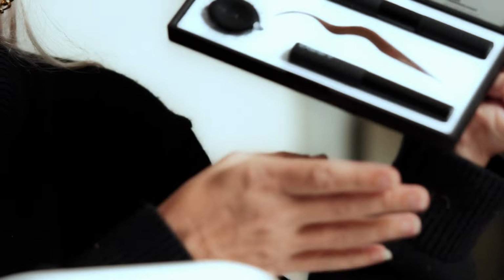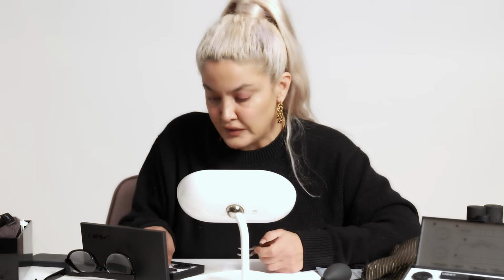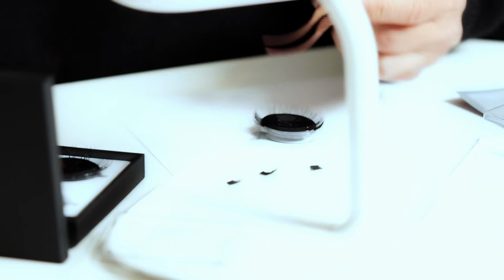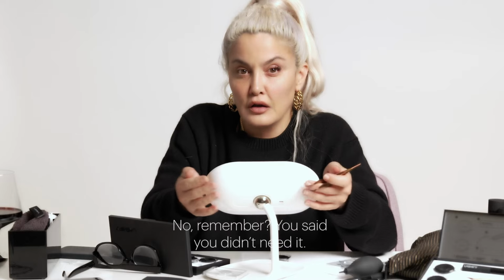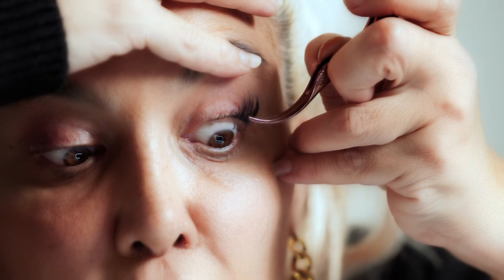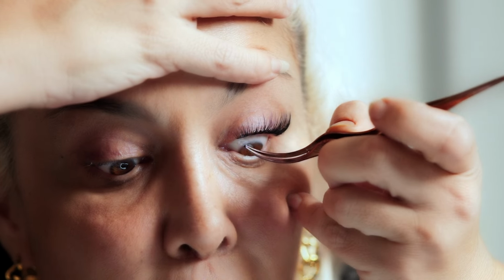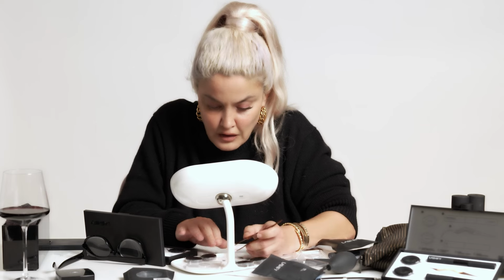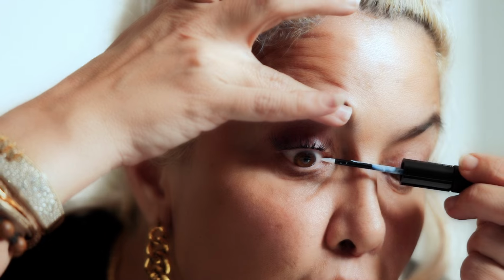How to apply DIY Lash Extensions with Lashify Inventor, founder, and CEO, Sahara Lotti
Sahara Lotti is the inventor, founder, and CEO of the world's first and best DIY Lash Extension System. Always innovating, Sahara now holds over 600+ patents and continues to disrupt the beauty industry with her latest lash products. In this video, Sahara teaches how to apply the Gossamer® lashes perfectly using the patented Control Kit®. Learn how to apply lash extensions from the inventor of the system herself and Be your own lash tech™.

Chapters:
00:00 Intro
00:22 Lash Class: Placement
01:01 Get Started
01:20 Neurodivergent
01:57 Placement Chat
02:20 Bonding
02:45 Frosting Method
03:44 Blow Tool
04:07 Practice Makes Perfect
04:38 Wet line
05:15 Applying Gossamers®
06:00 Looking Down
06:24 1mm Above
07:34 Overlapping
09:32 Gemini Problems
10:49 Neurodivergent again!
11:10 Applying sizes
11:49 Fusing
12:29 ASMR
13:15 Inner Corner
15:46 Speed Round
18:44 Final look